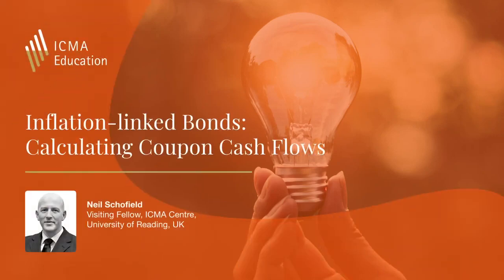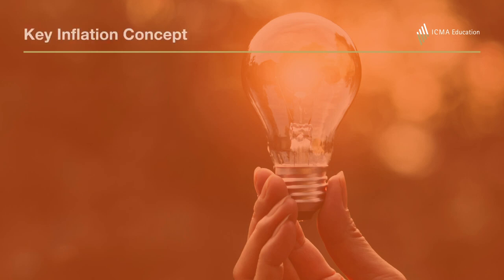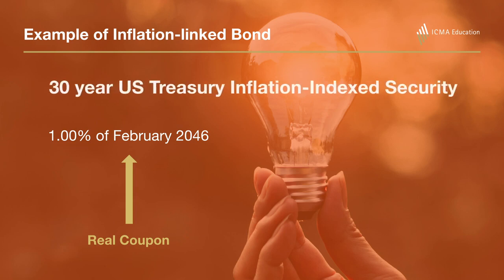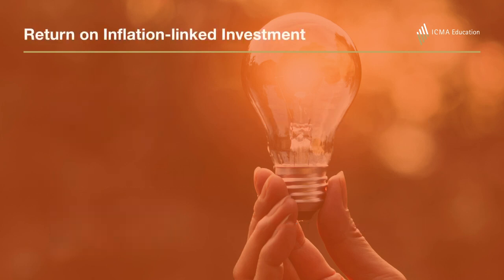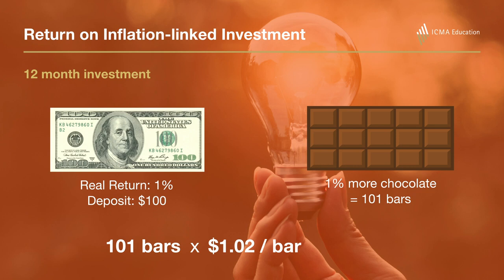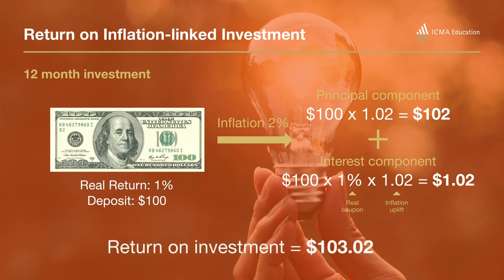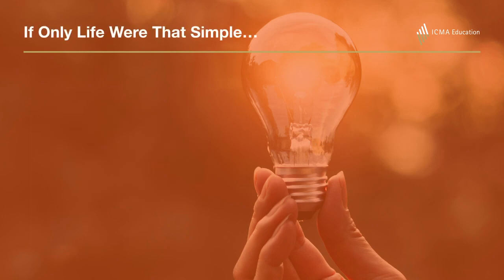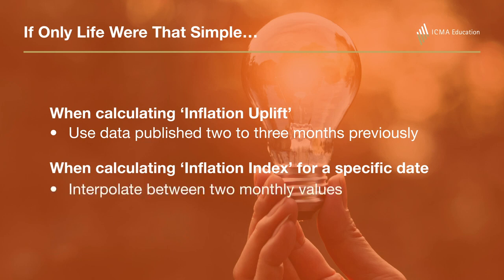Inflation Linked Bonds by Neil Schofield